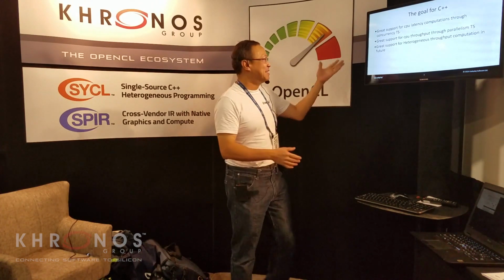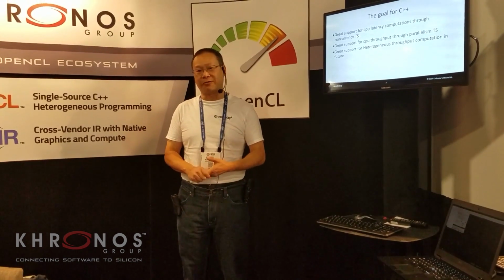SC16: Heterogeneous C++ dispatch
Heterogeneous C++ dispatch: Comparing SYCL to HPX, KoKKos, & Raja.